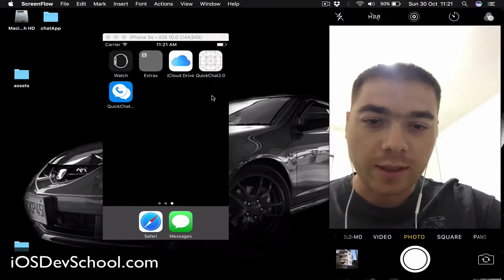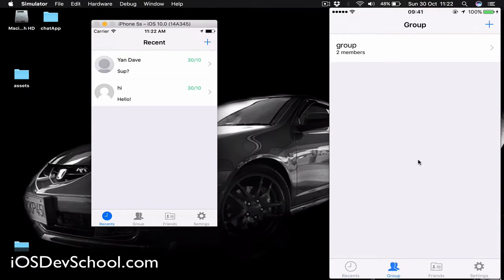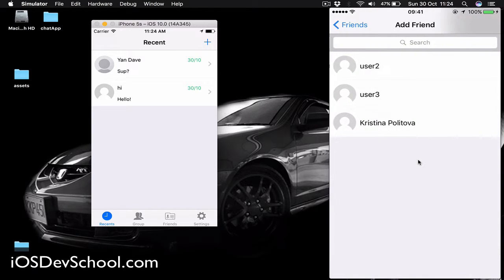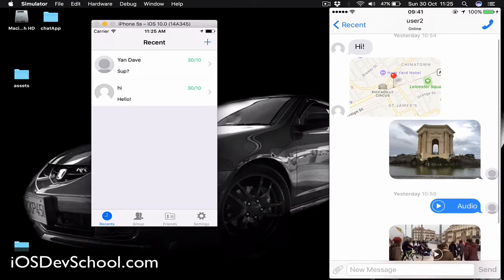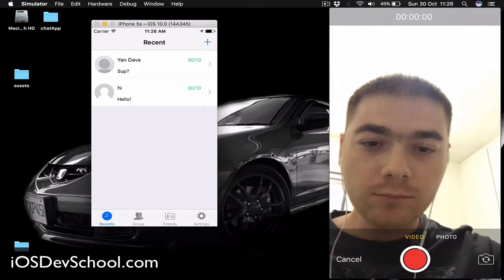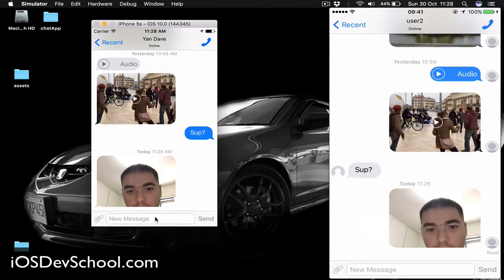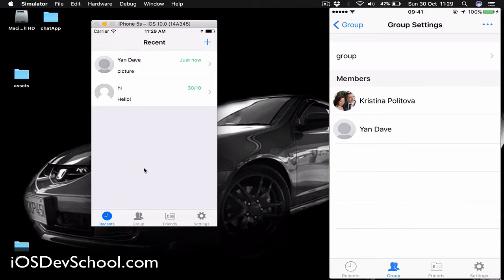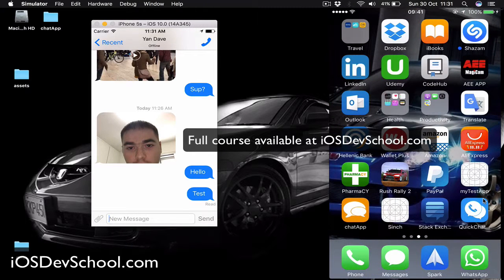How to build real time ios Chat application (whatsapp clone)